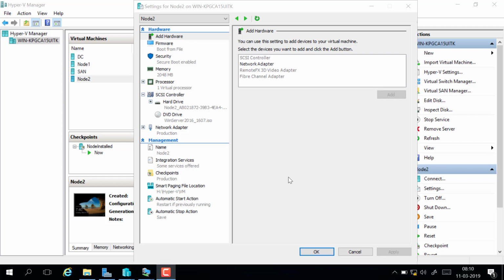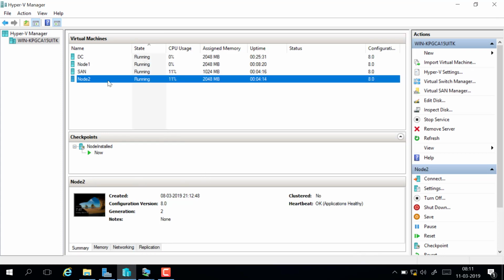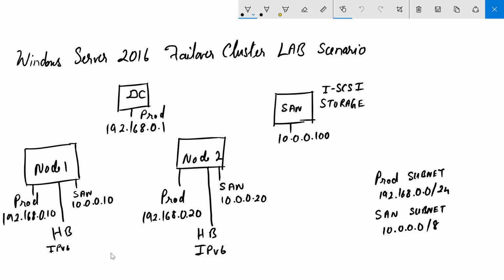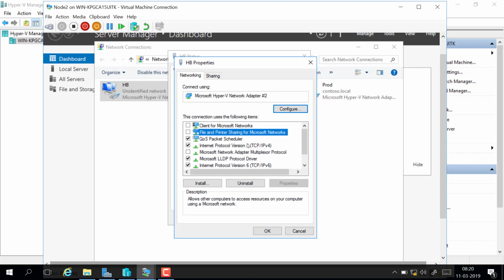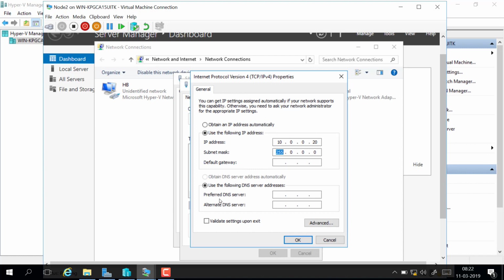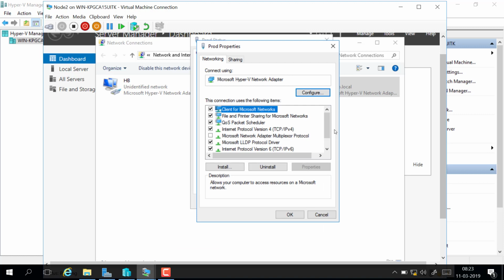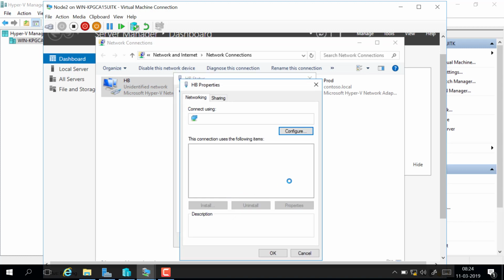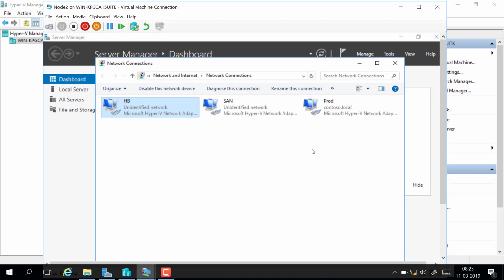Failover Cluster Networking - Part 4 (Failover Cluster LAB)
In this LAB you will learn how to configure Networking in Failover Cluster Server 2016, you will learn the network config for Heartbeat, Production and Storage Networks.